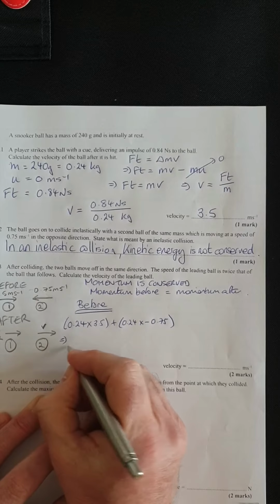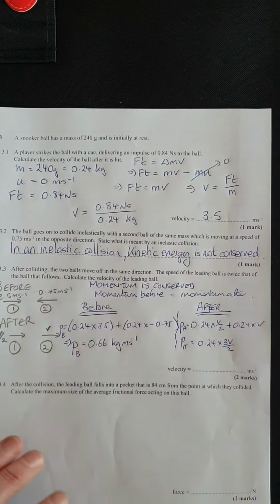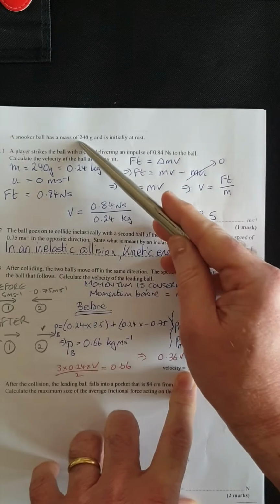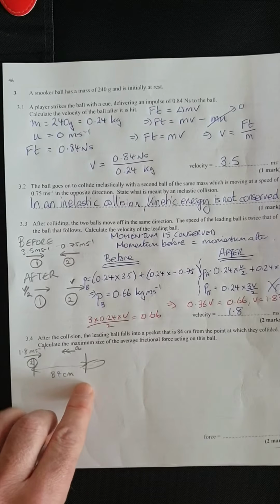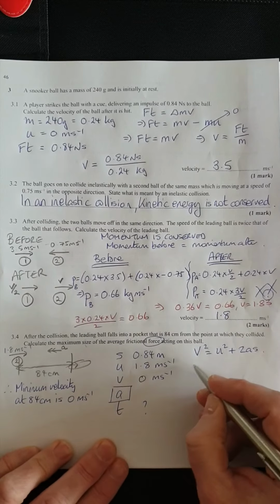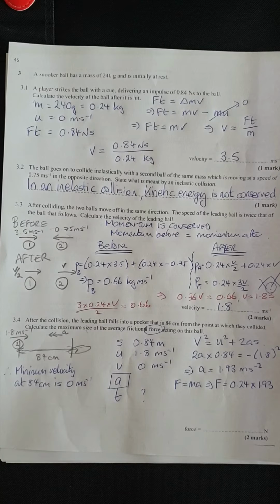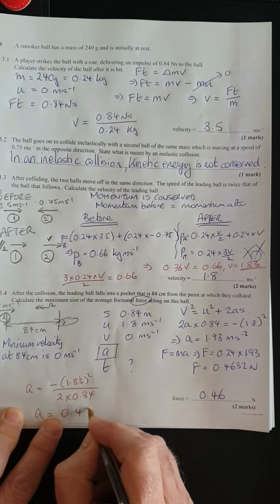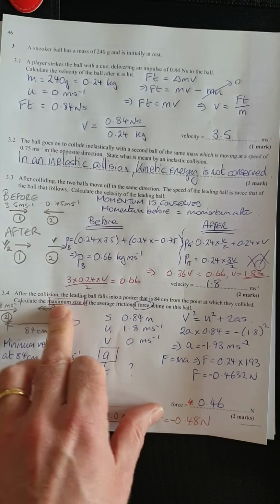MomentumCollisionsLesssonWorksheet Solution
Solution to a collision question